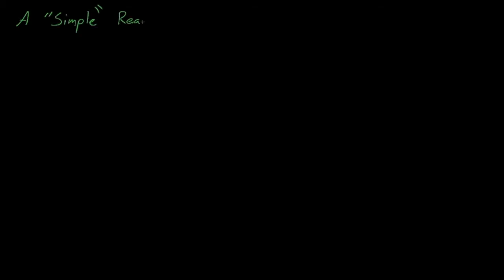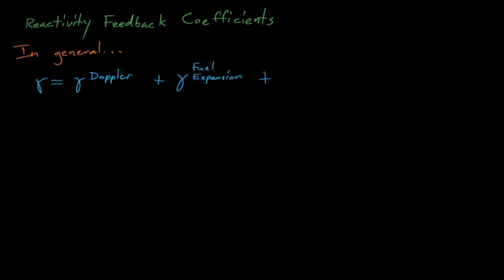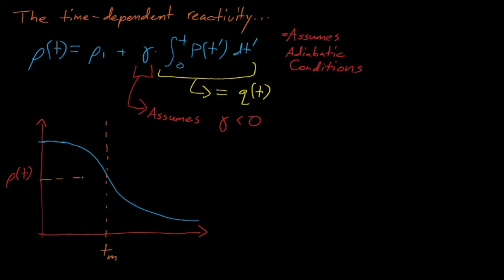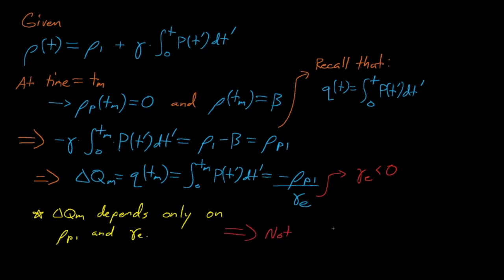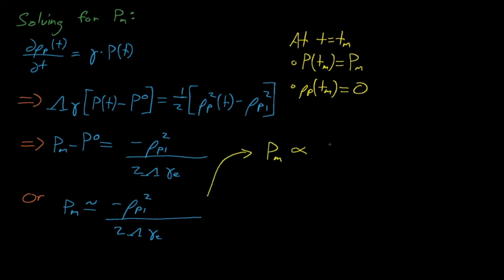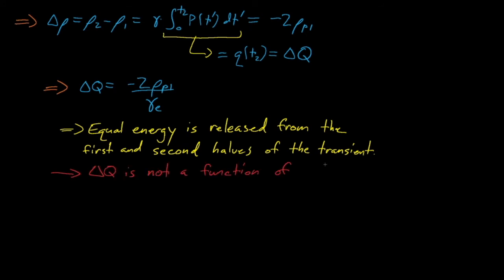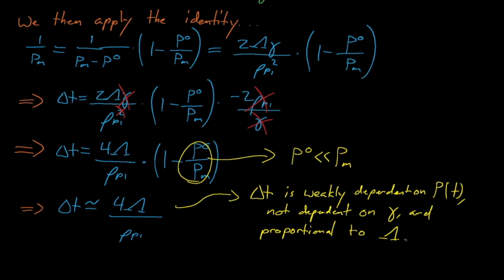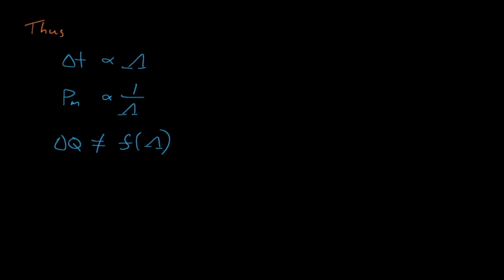NE560 - Lecture 9: A Reactor Dynamics Solution for Prompt Supercritical Transients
In a feat of algebraic masochism, we derive a series of expressions that describe the dynamics behavior of a simple reactor with feedback during a prompt supercritical transient.